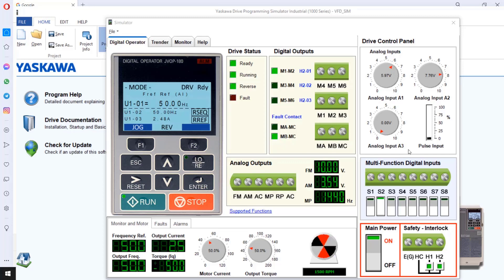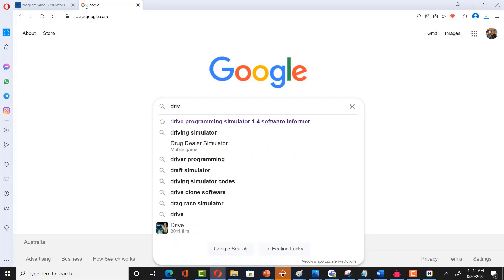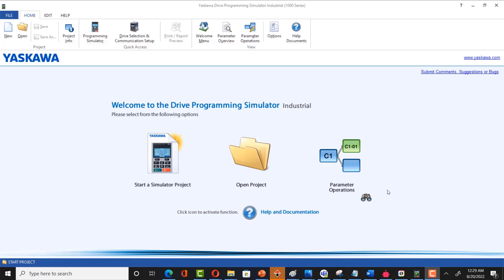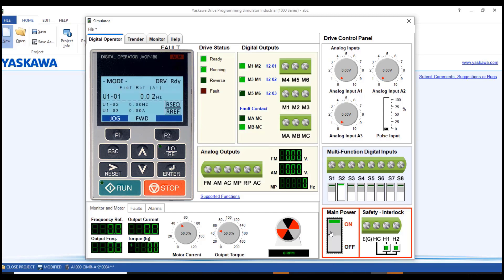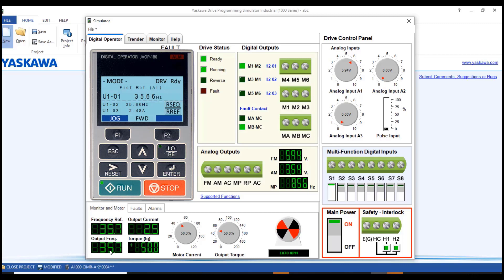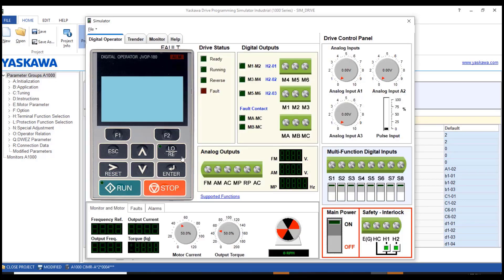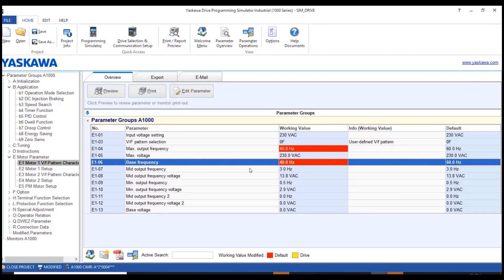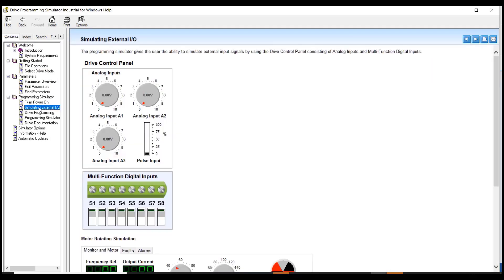How To Download Free VFD Simulator Software | Variable Frequency Drive Motor Control Simulation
How to Control Motor with VFD...?